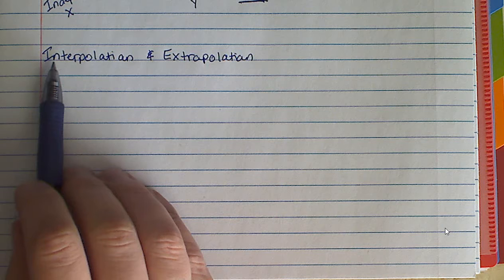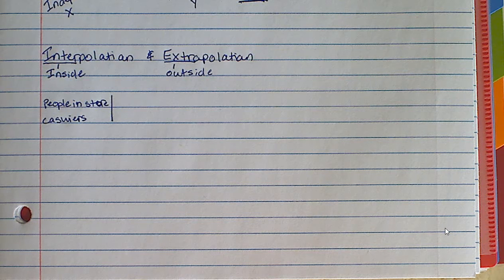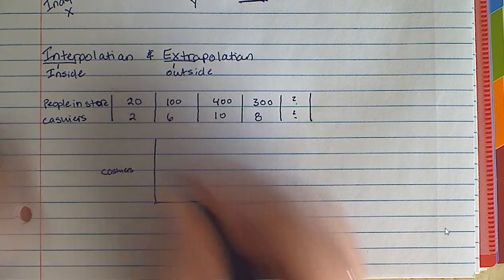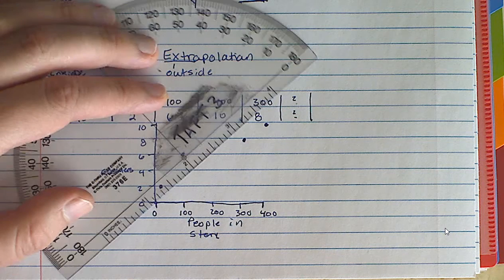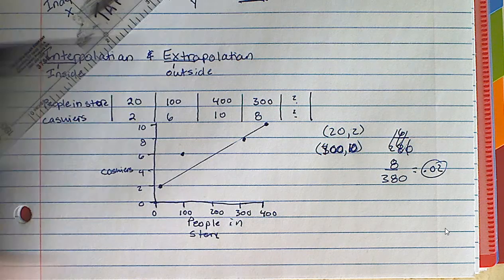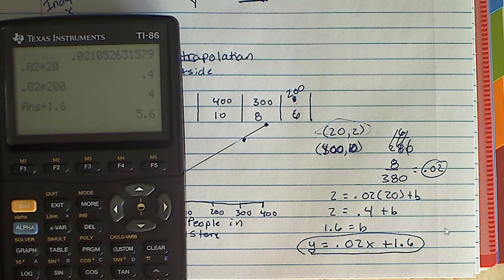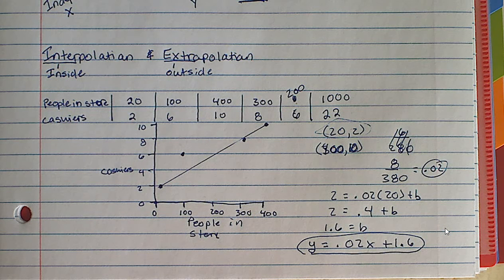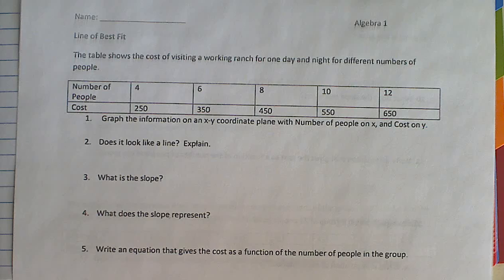Algebra 1 Notes Interpolation and Extrapolation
Notes on how to use Interpolation and Extrapolation,.